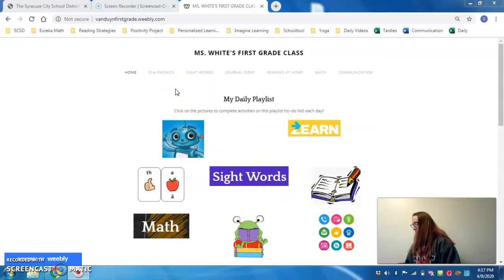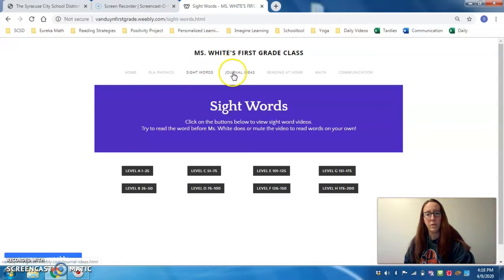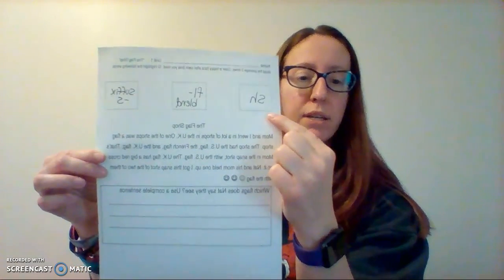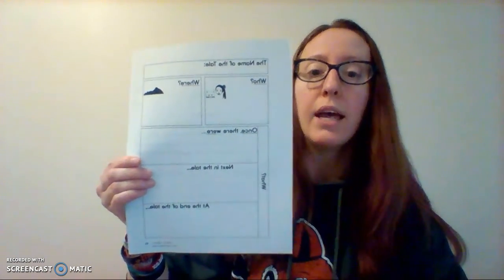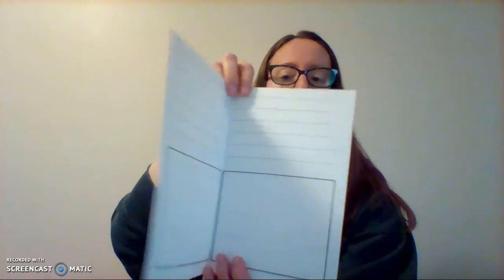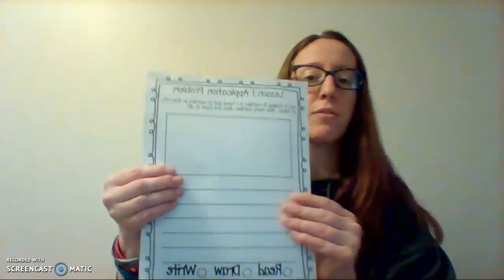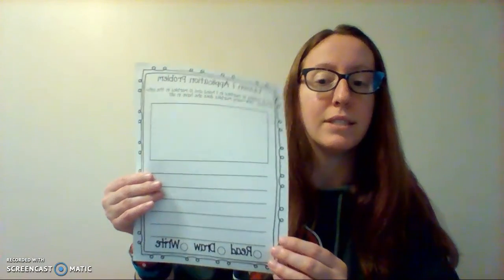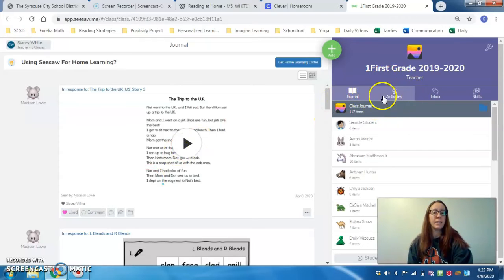What's In My Envelope?_4/9/2020